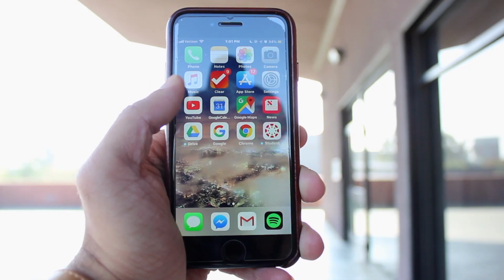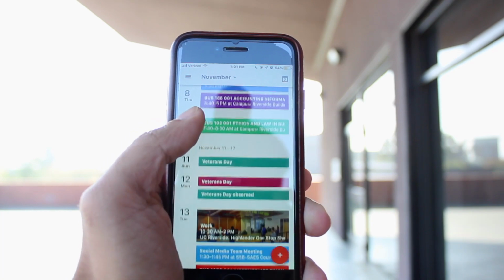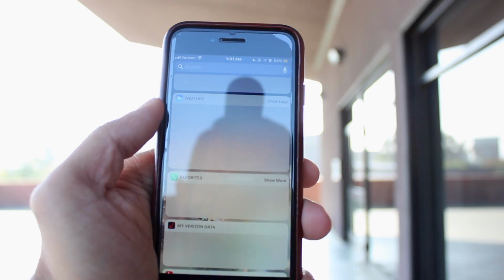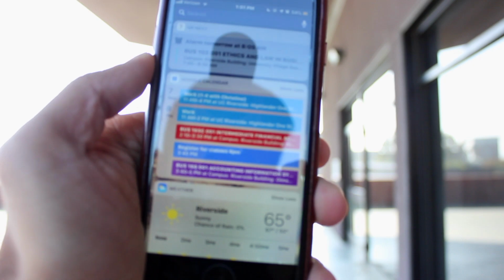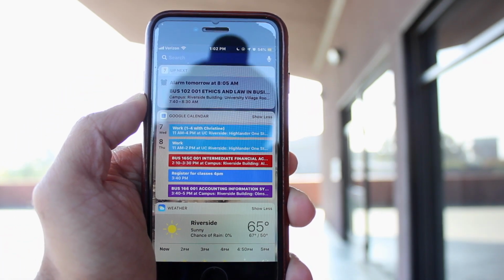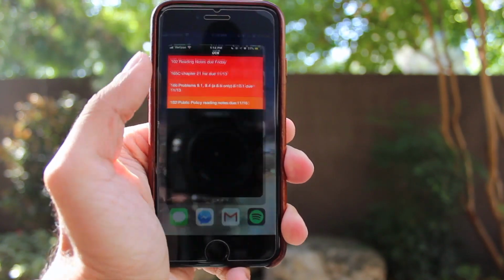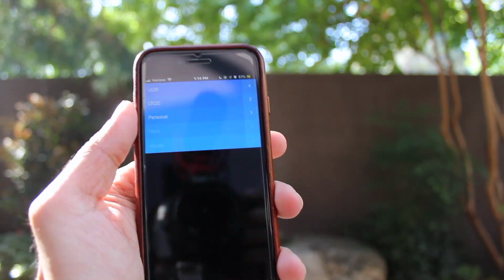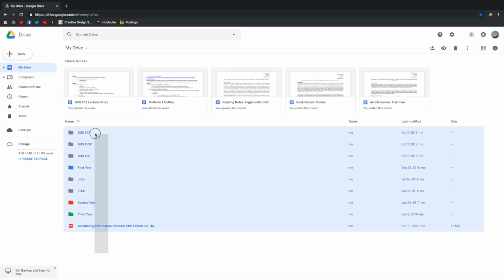5 Tips on Time Management by a UCR Student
Welcome to Life at UCR!
Life at UCR is a channel produced by students for students to show life at UCR. With student guest hosts and a student voice, join us to see UCR through R’perspective.

Interested in being a Guest Co-host?
Ongoing submissions accepted!
Have questions/comments/suggestions?